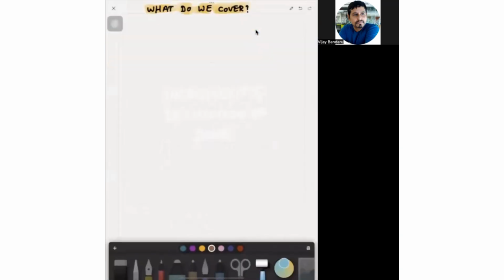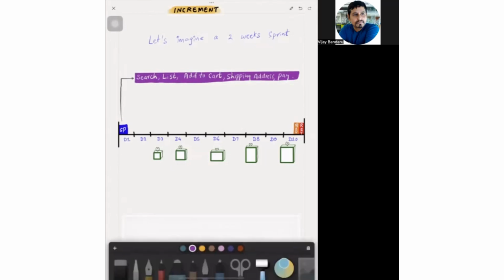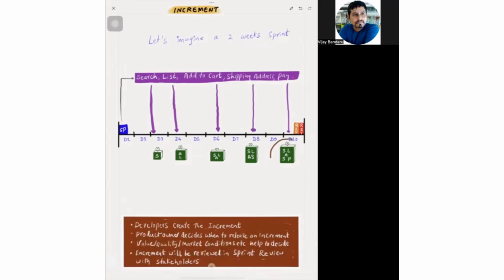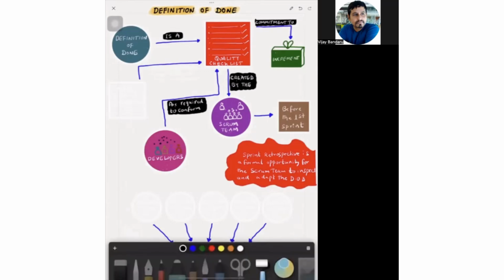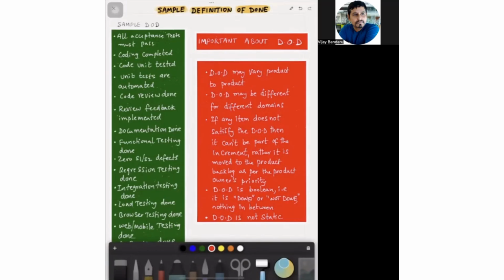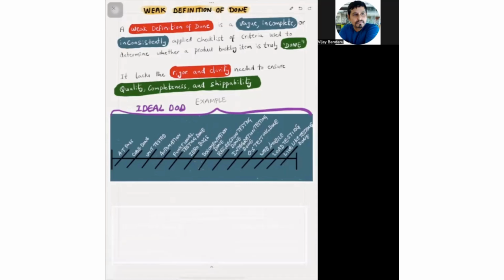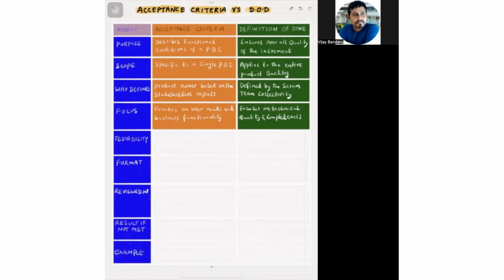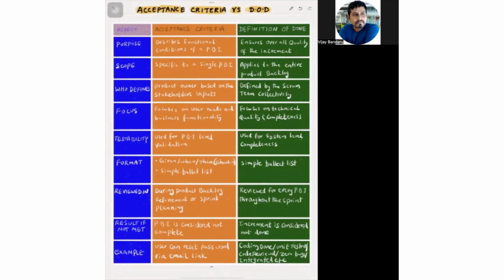Increment & Definition of Done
This video helps to understand the below concepts of Scrum:
- Increment